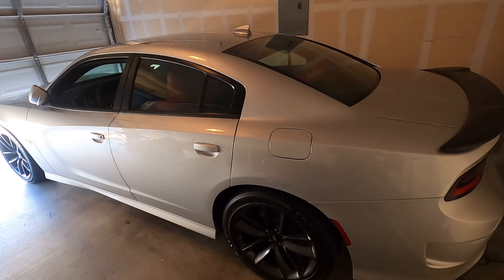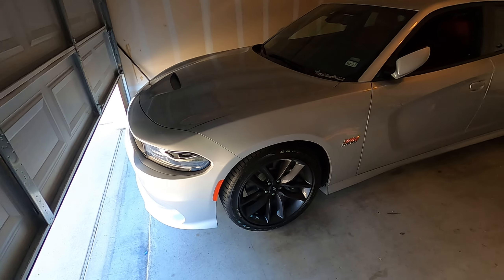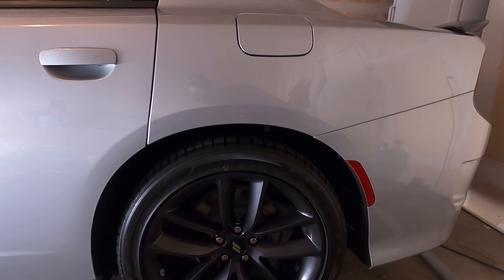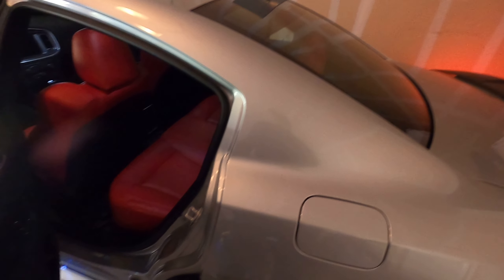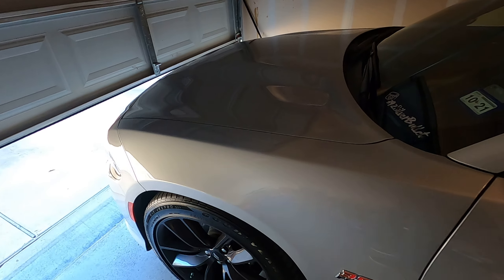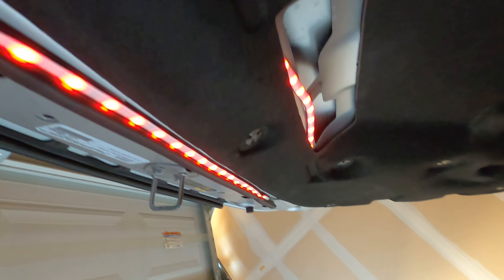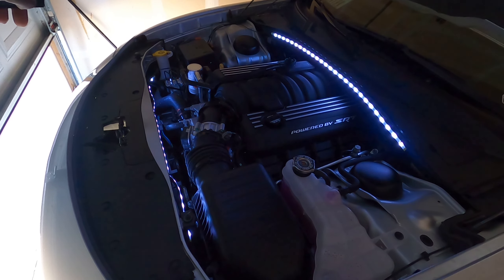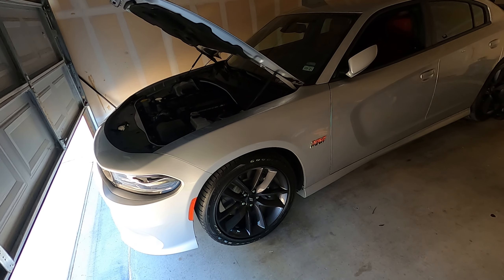2019 Dodge Charger Scatpack | H&R Lowering Springs are here!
If you like cars, then you are in the right place.  If you like MOPAR, then you came here for one reason.  Muscle cars.

Thanks for joining me on my journey with two of my cars, and watching me grow and upgrade them.